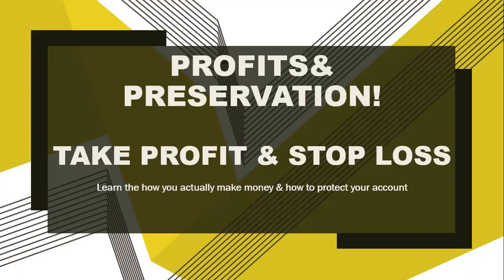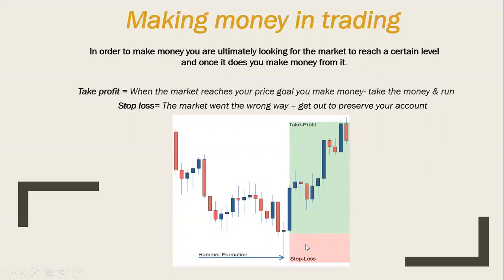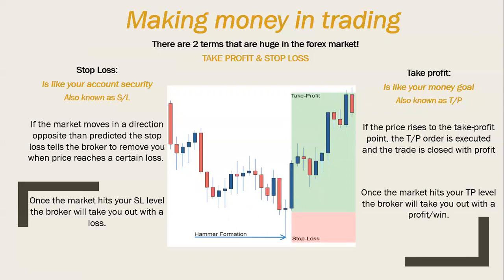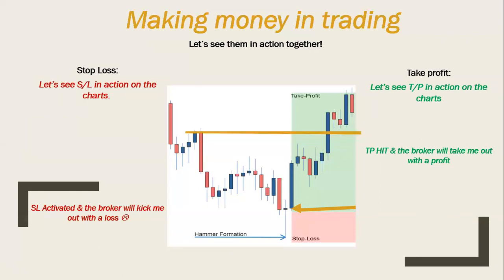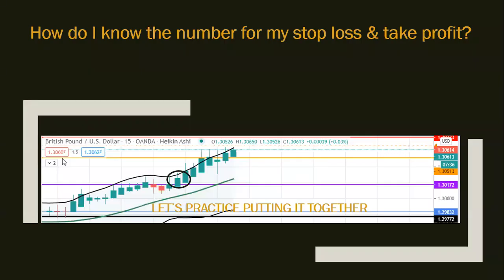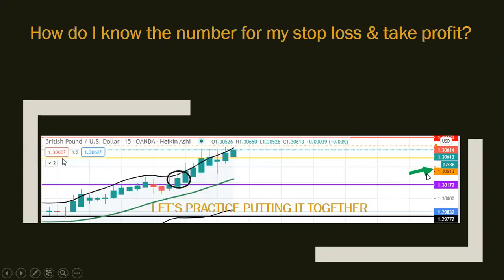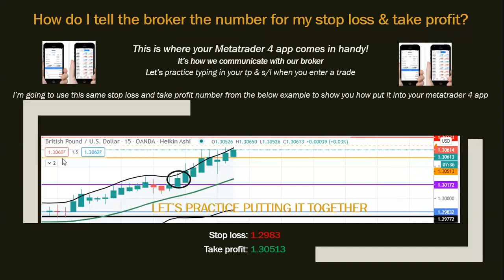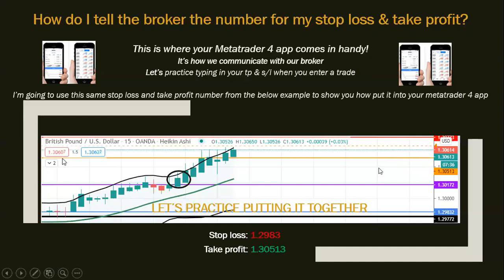take profit and stop loss